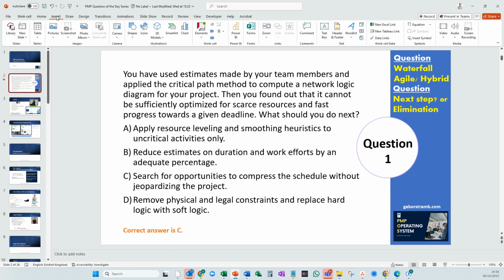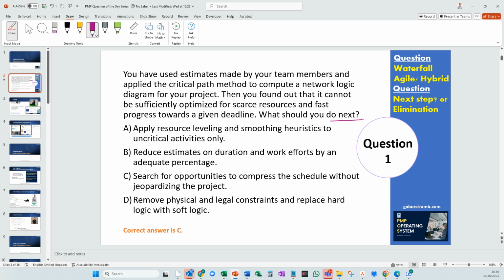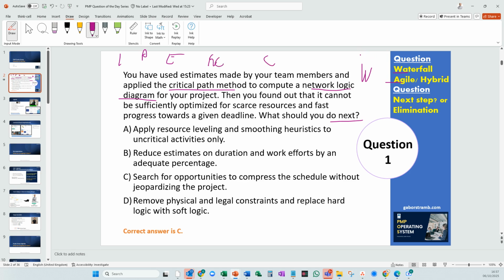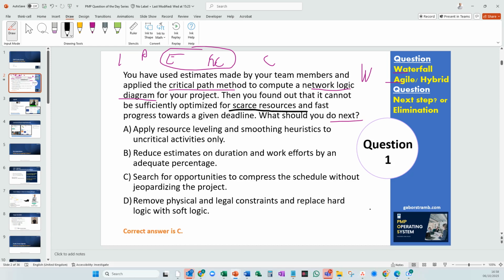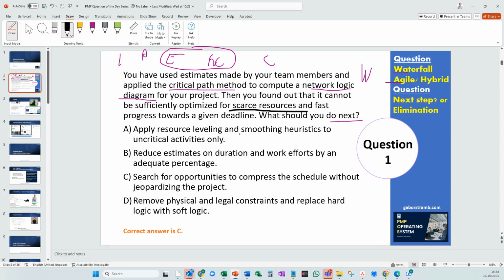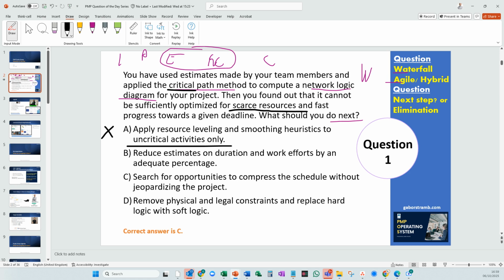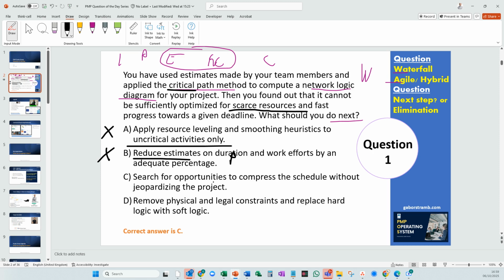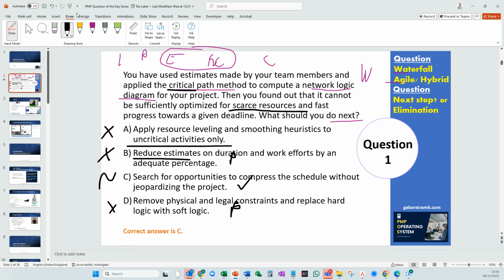PMP Question of the Day Oct 7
JOIN our FREE PMP Study Group running on LinkedIn:   / 12884882

Over 700+ Project Managers have already taken action and enhanced their career with PMP certificate.
 Inside you’ll find:
→ 4-week and 8-week study plan system
→ PMI mindset course with real examples I’ve used
→ 20 lessons on actually improving the passing rate to 80%
→ My MobileApp for practicing drag & drop questions